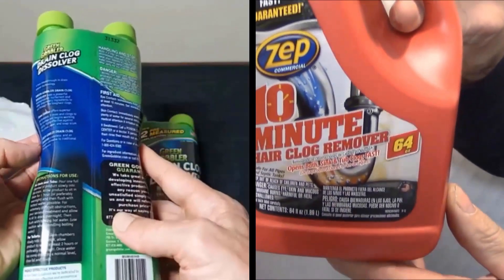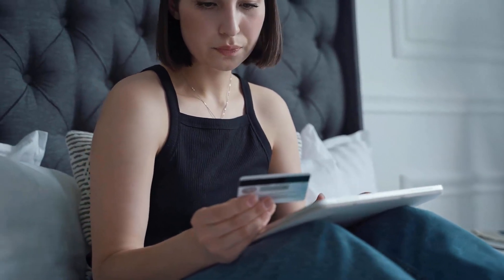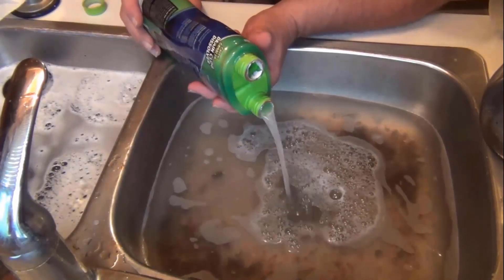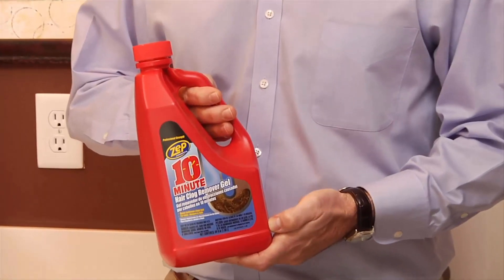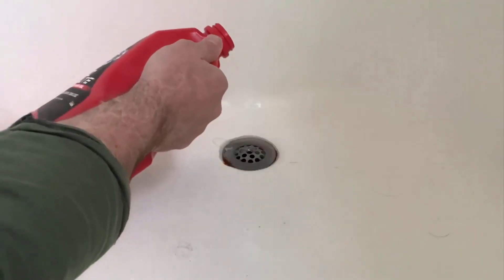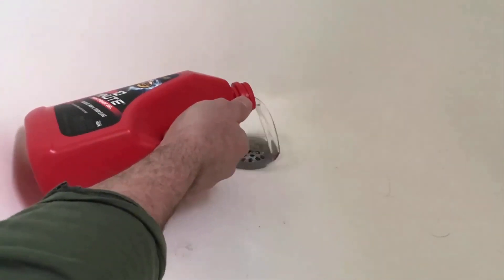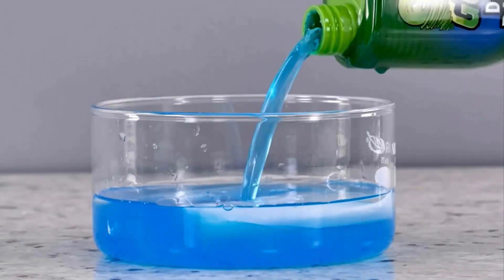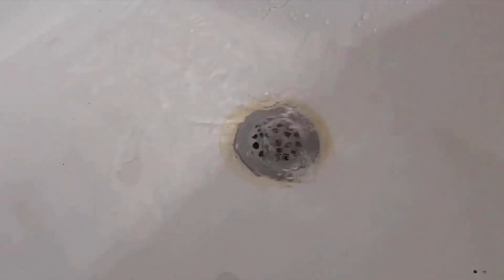Green Gobbler vs Zep - Liquid What is the Strongest Hair Clog Remover?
✅Check "Green Gobbler vs Zep Liquid Hair Clog Remover" Latest Price From Amazon
✔️Green Gobbler Liquid Hair Drain Clog Remover
●Amazon US
●Amazon CA
●Amazon UK

✔️Zep Hair Clog Remover
●Amazon US
●Amazon CA